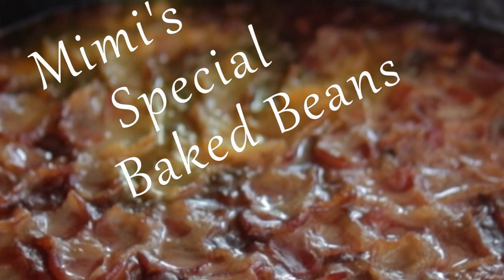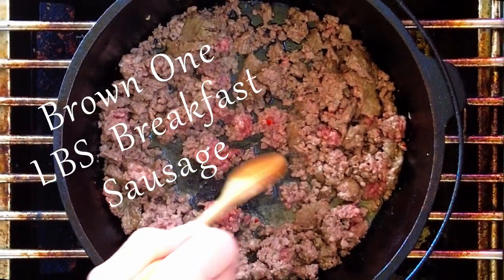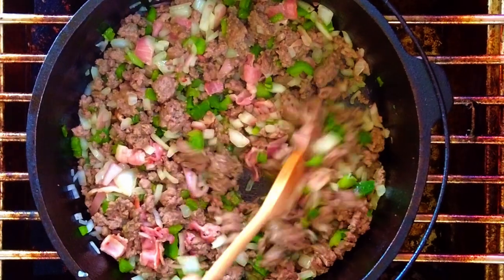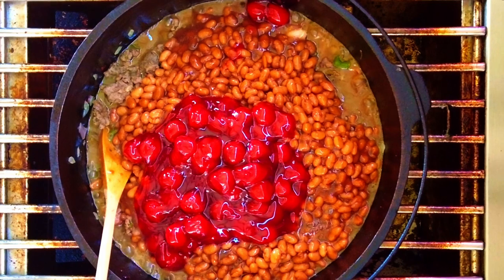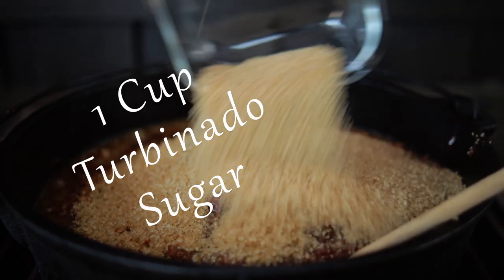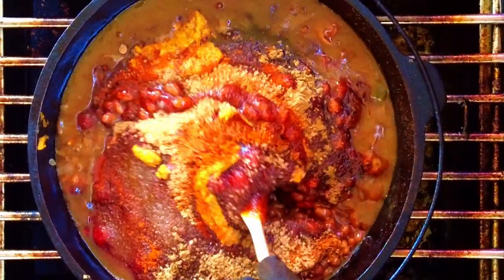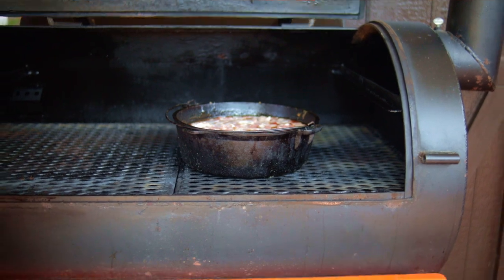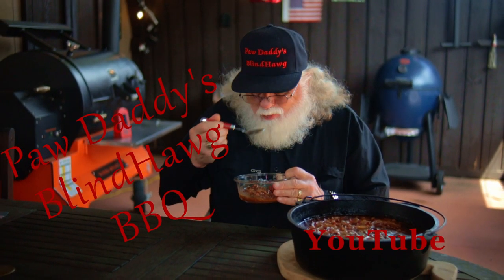The Best Baked Beans Have A Secret Ingredient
In this video I share Mimi's Special Baked Beans recipe. It's so good it has a secret ingredient.
Start browning one pound of breakfast sausage. When the sausage starts getting some good color add one diced onion and one diced bell pepper.  Now add about four slices of bacon that is cut into small pieces.

Cook over Medium Heat  until the onions ,bacon, and bell peppers are cooked down a bit

Add 48 Oz Bushes Original Baked Beans

Now for the secret ingredient
1 Can Lucky Leaf Cherry Pie Filling. The Cherry Pie filling is what brings it all together for a great flavor profile. I promise it won't taste like cherry pie. You don't even have to like cherries.
1 cup of BBQ Sauce
2 TBS of your favorite BBQ Rub  I'm using my Paw Daddy'sBlindHawg Rub. Here's a link to that recipe right up here.
1 Cup Turbinado Sugar or use Brown Sugar
1/8 Cup Worcestershire Sauce
1 tsp Apple Cider Vinegar
1 TBS Spicy Brown Mustard
1 tsp Paprika
1 tsp Cumin
½ tsp Cayenne Pepper
Gently stir to get it mixed
Add small bacon pieces from eight slices of bacon and cover the top of the beans
I like to cook these beans for 3 ½ HRS @ 275 F
This gives it time to cook the bacon and since we didn't drain any of the juices you don't have to worry about them drying out.

Chapters
0:00 Intro
0:17 Ingredients
1:25 Cooking The Beans
1:54 Outro

Equipment in Paw Daddy's Outdoor Kitchen:
YoderYS1500
Coockshack Amerique
Char-Griller Akorn